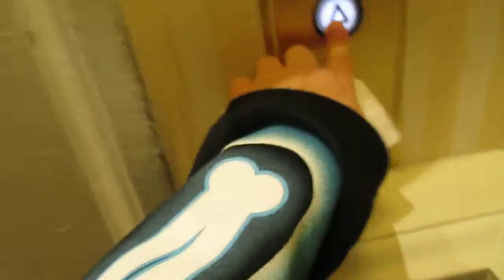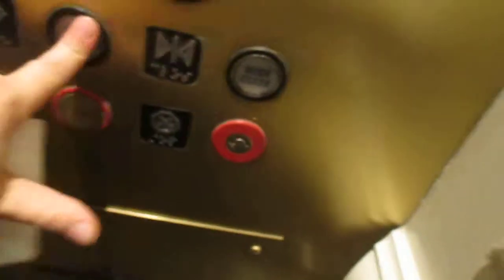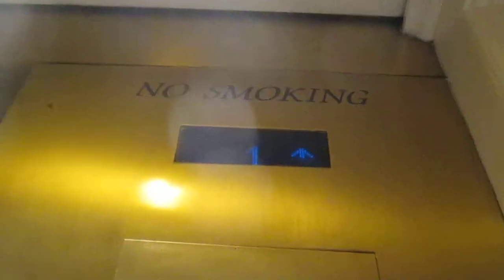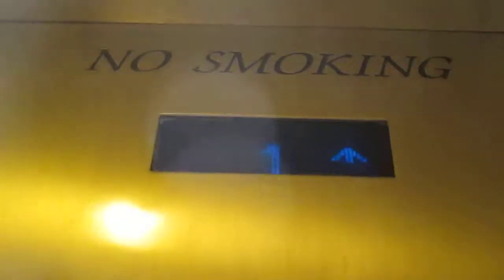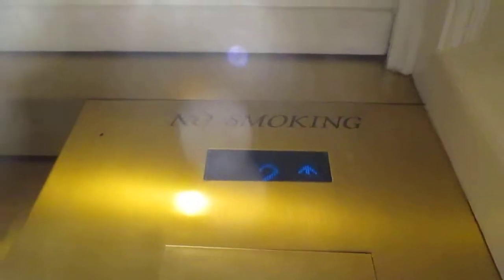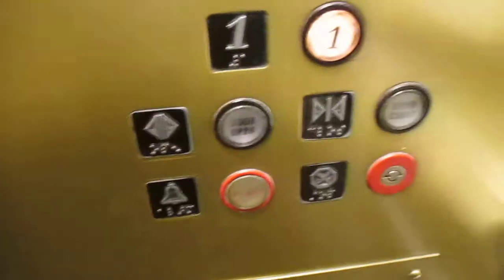EPIC MOTOR Montgomery Hydraulic Boardwalk elevator @ Disney's Boardwalk Inn WDW Orlando FL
Capacity 3500 lbs.Nice cab.This is the full video.